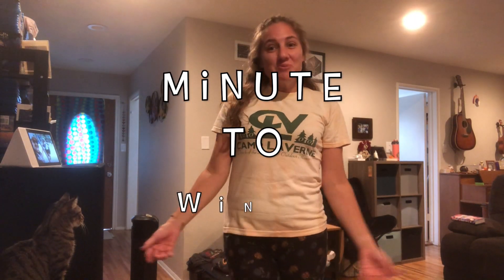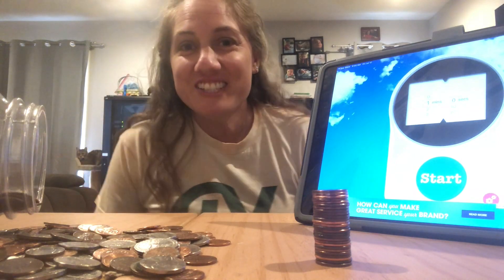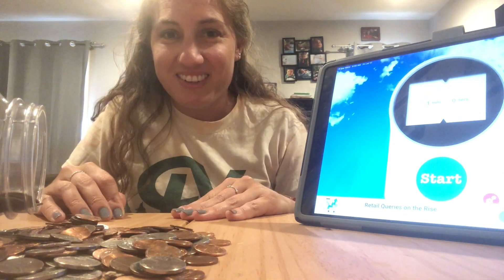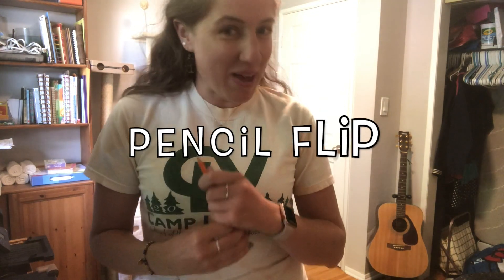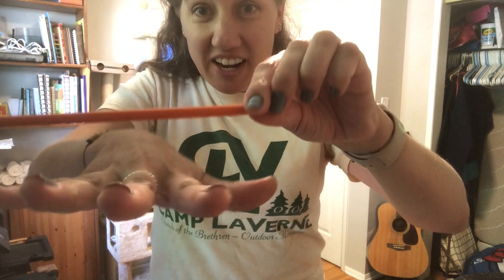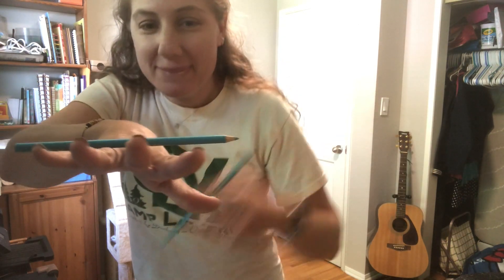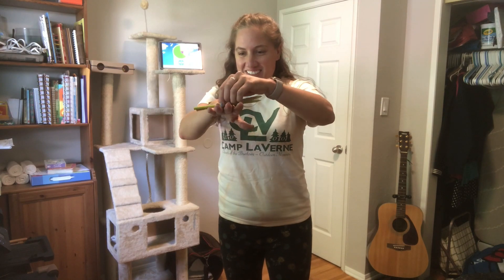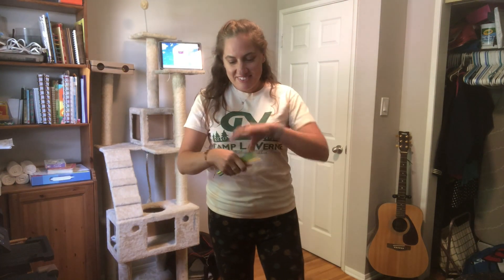Minute To Win It: CLV Virtual Camp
Erica has some fun one minute challenges for you to try at home.

Commemorate Virtual Camp La Verne with a CLV bandana and sticker